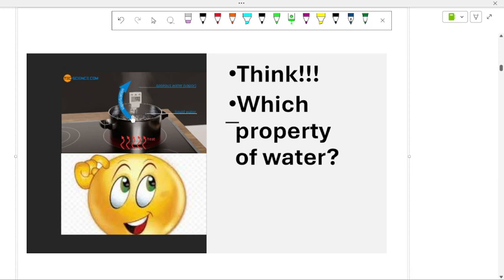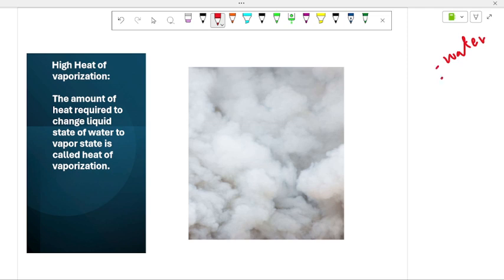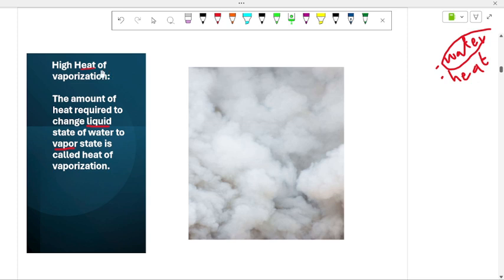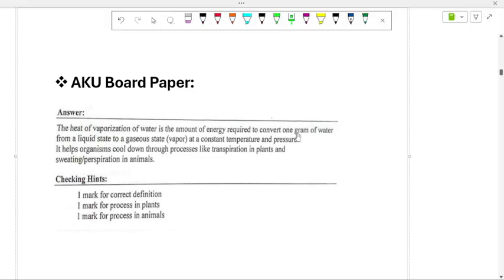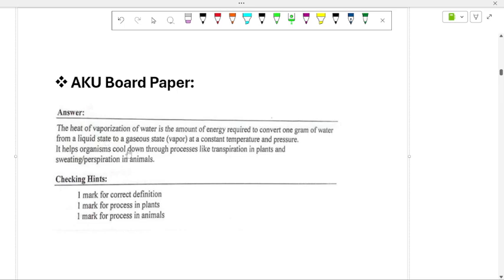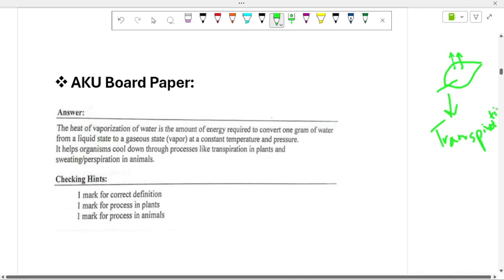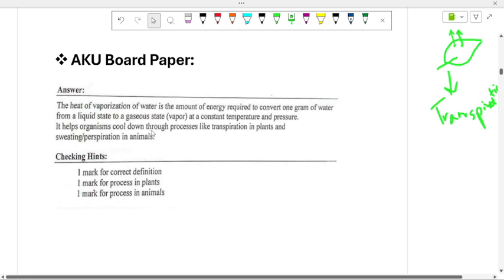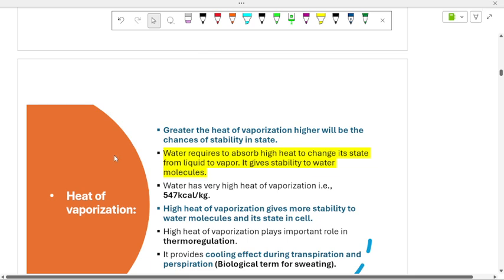Properties of water. (Heat of vaporization).